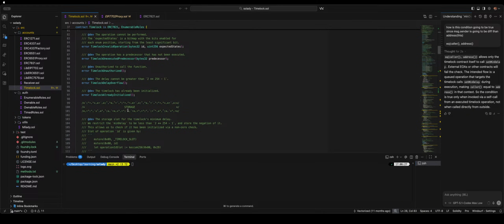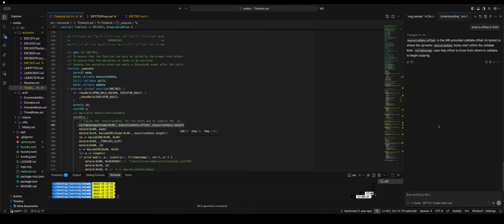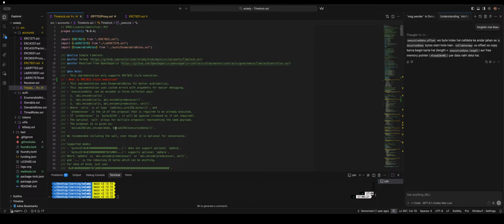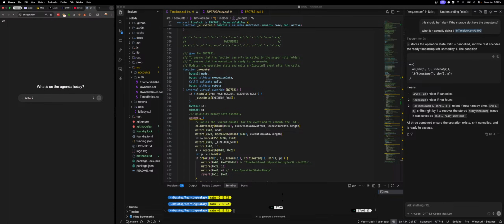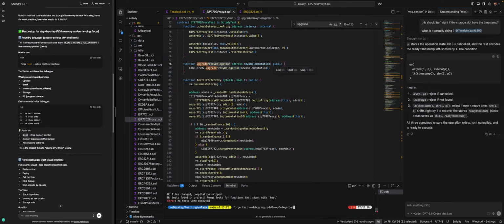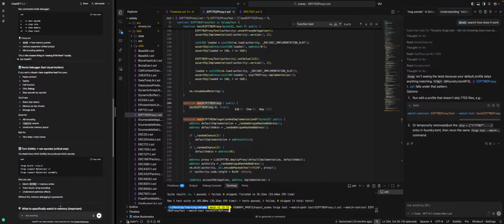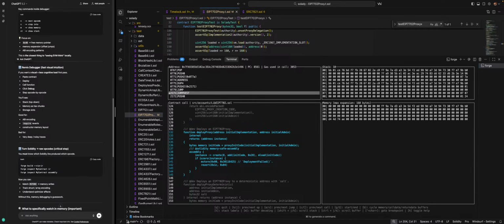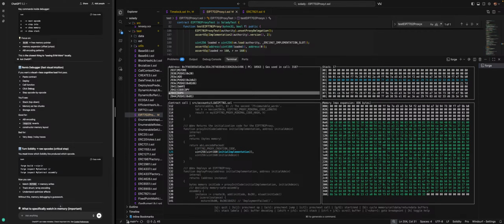Day 8 of learning web3 [4th Jan 2026] || Source Code Review of Solady